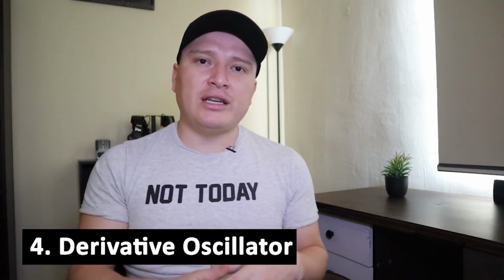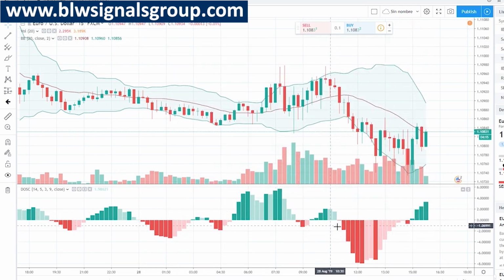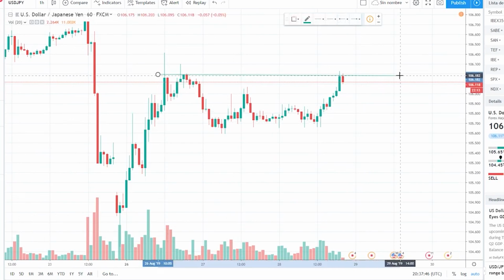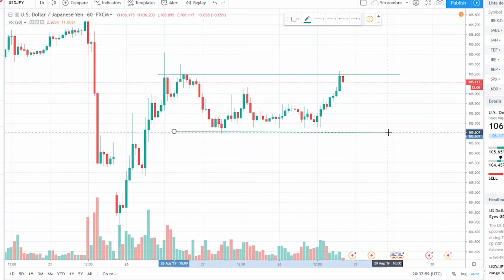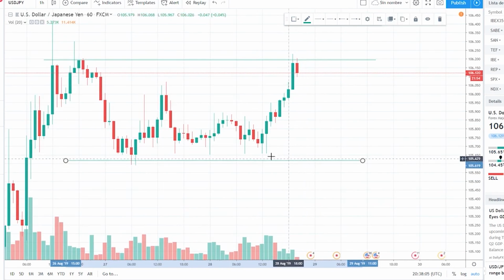BEST 5 BINARY OPTIONS STRATEGIES IN 2020!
💰💲FULL BEGINNER? Join My PERSONAL FREE TRAINING!💴💵 BLW Trading Academy